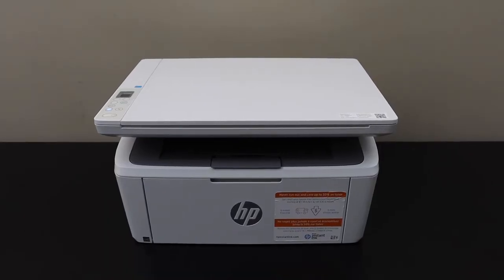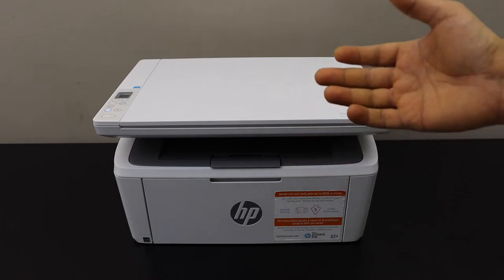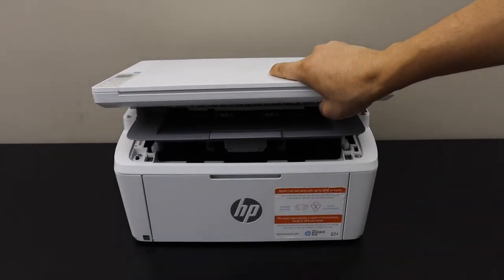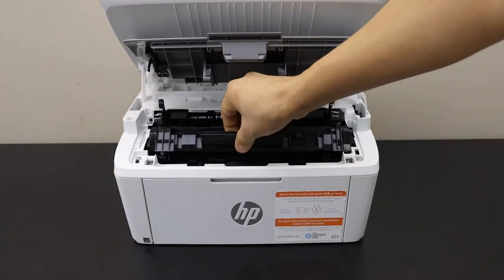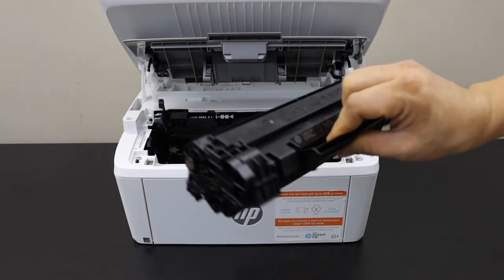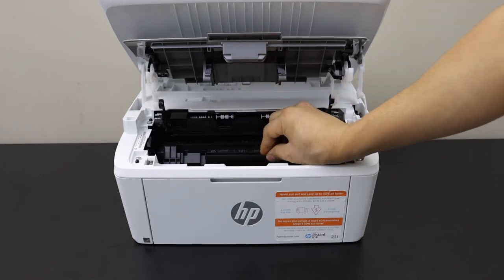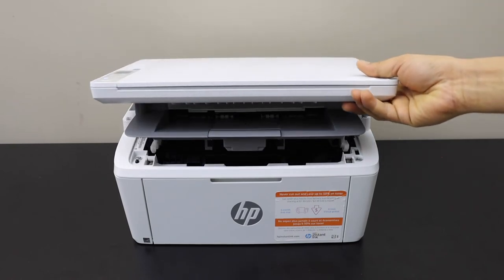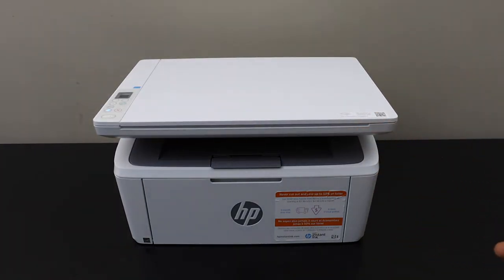HP LaserJet M141we Replace Ink Toner / Cartridge.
This video shows how to replace the ink cartridge of your HP LaserJet M141we Printer.